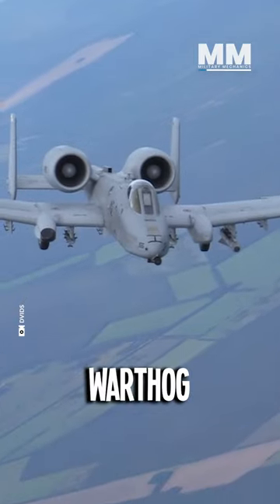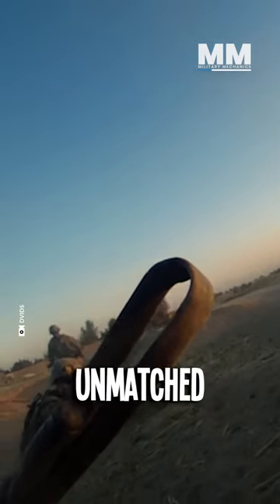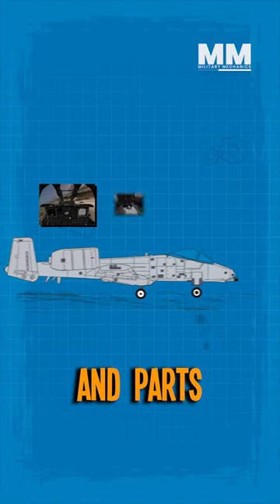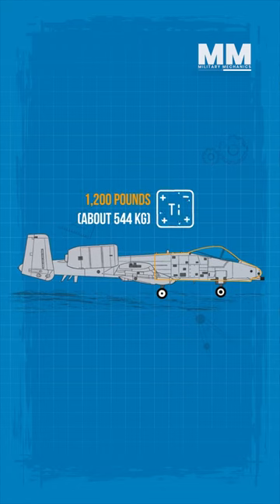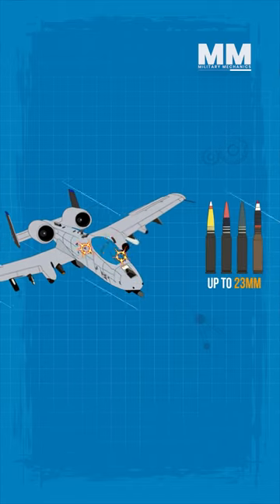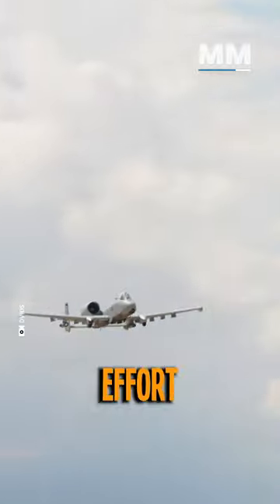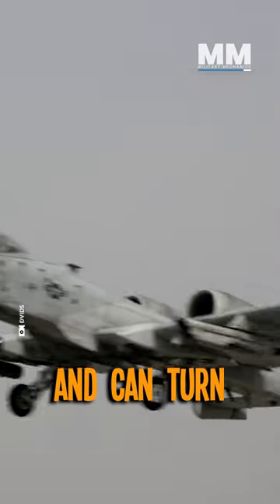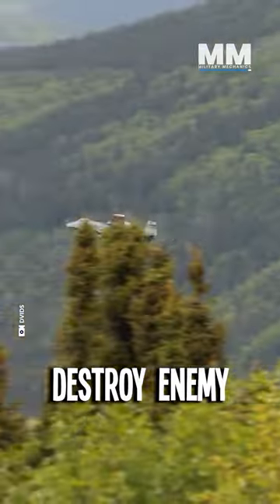What Does It Feel Like to Fly the Incredible A-10 Warthog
The A-10 Warthog stands out not just as an aircraft but as a formidable tank hunter, renowned for its exceptional durability and firepower. Although it may not possess the sleek design or high engine thrust of other fighters, the Warthog compensates with its unique strengths. Despite its challenges, this aircraft is beloved by its pilots.